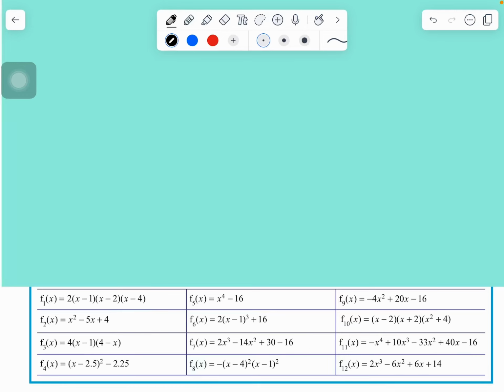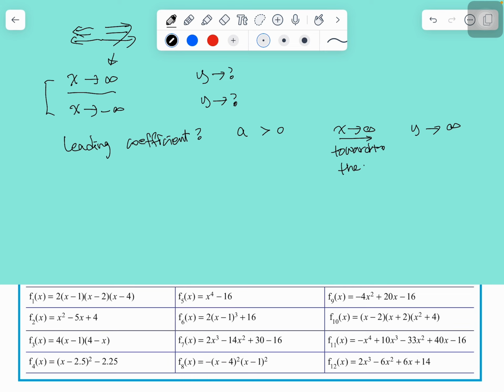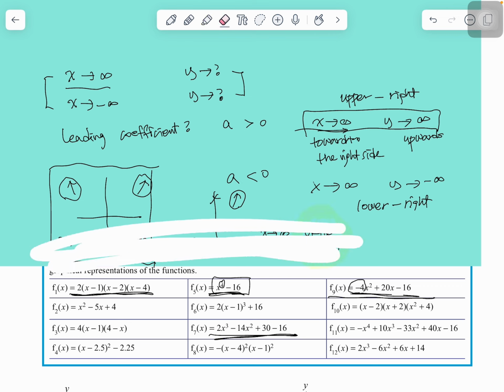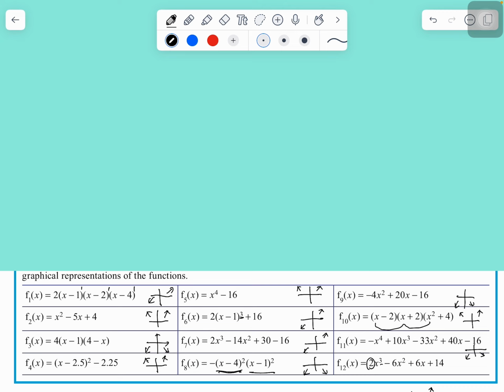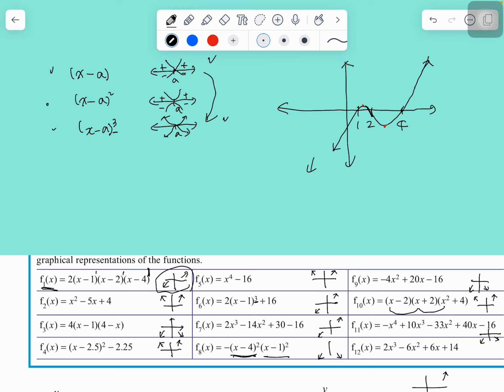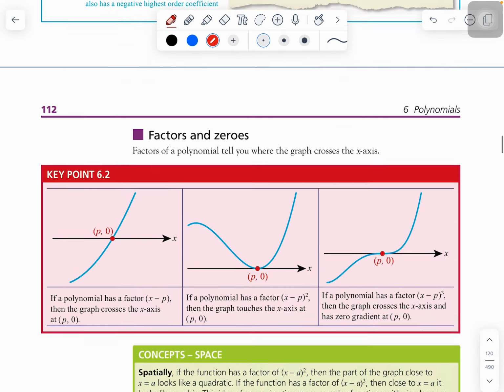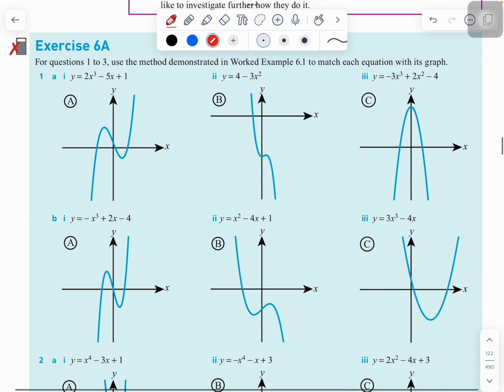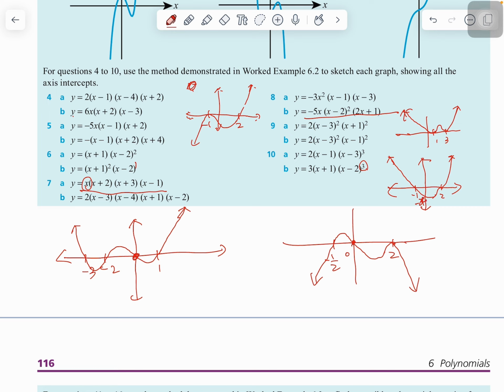IB AA HL T2. Sketching polynomials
Questions: Holder IB aa hl 2019